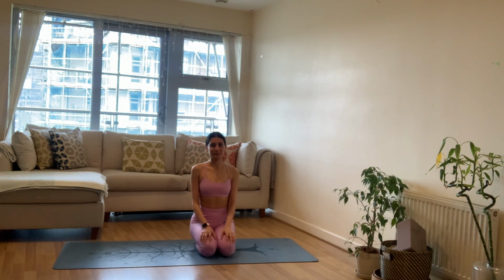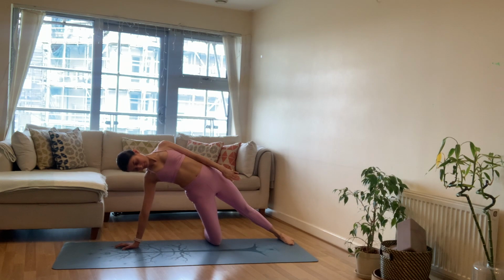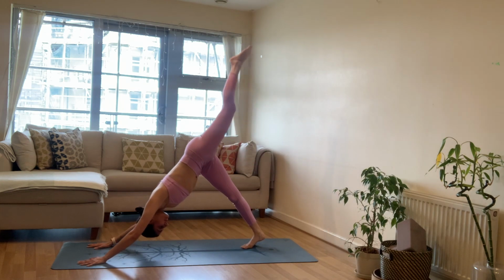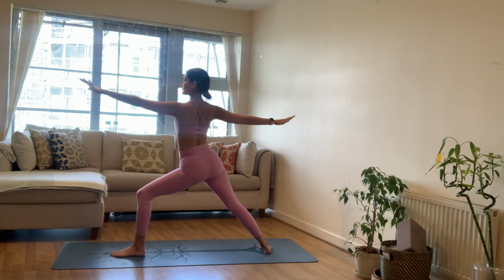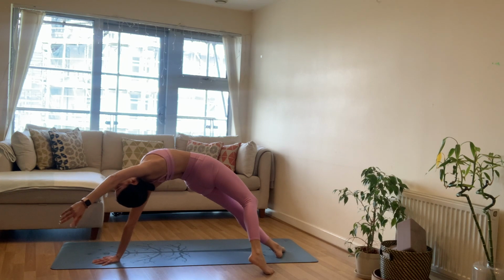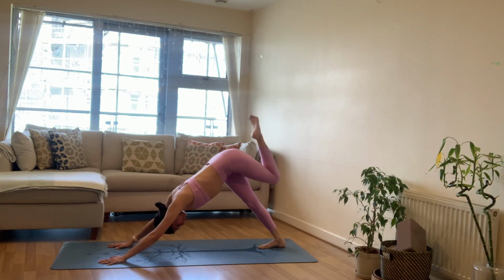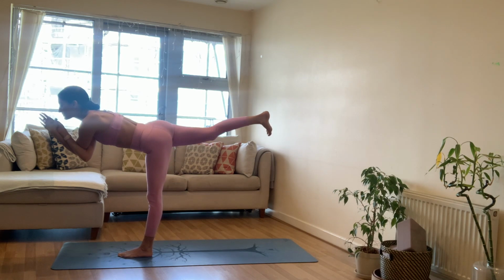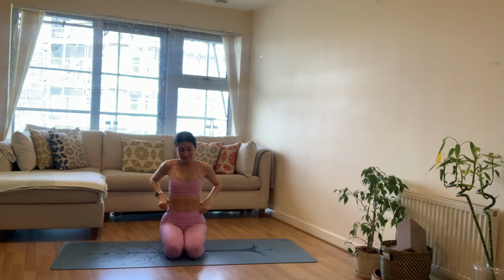Morning Vinyasa Flow Yoga || Full Body Practice || 40 Minutes: Mobility & Balance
🌸Hi, I hope you enjoy this 40 minute morning yoga flow, focusing on mobility and balance. A few fun transitions, a few challenges, this flow is perfect to start your day to warm up and feel ready for life! Can also be done at any other time of course!
I have also changed my mic, so hope it works better! xoxo

🌸As always, pls remember there is no perfect, no right or wrong. Move with an open mind and body curiosity; always have a sense of wonder and enjoy your practice!

Thank you so much! xoxo

Code: TANIAAH (FRE’)